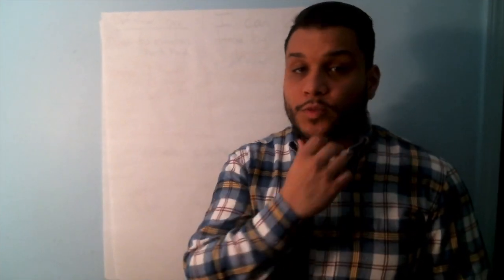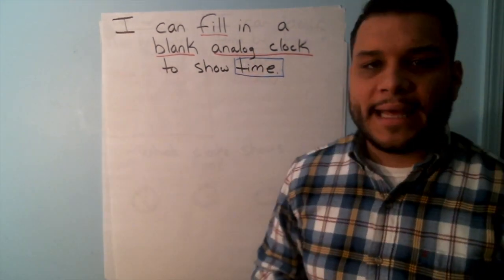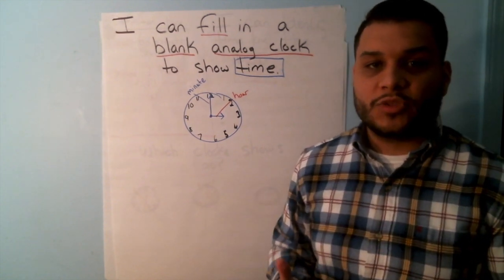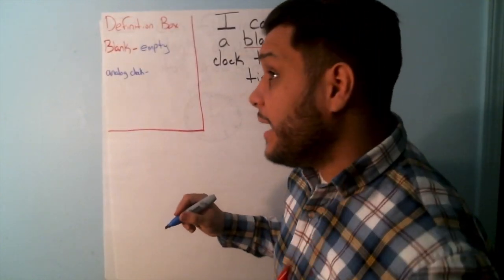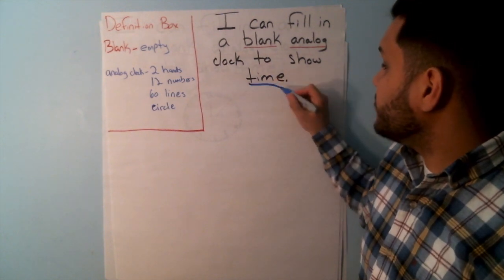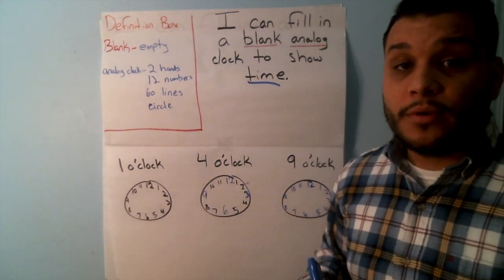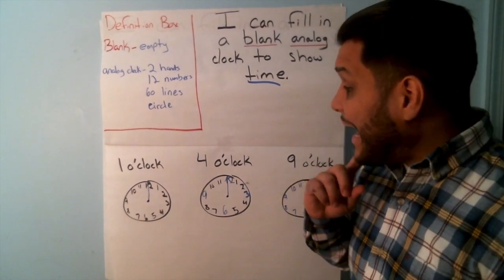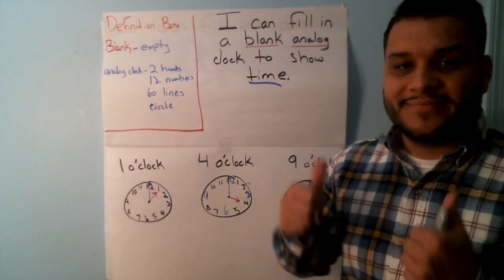Wednesday lesson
This video is about Wednesday  lesson